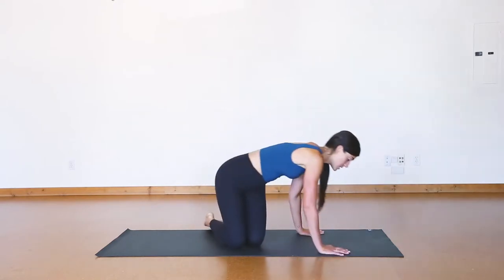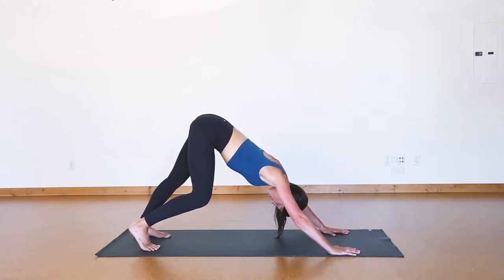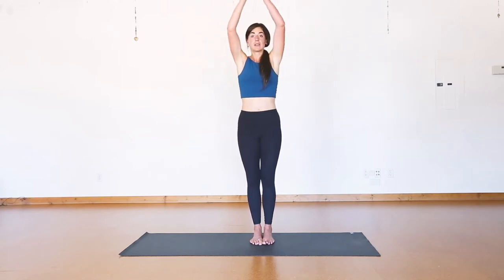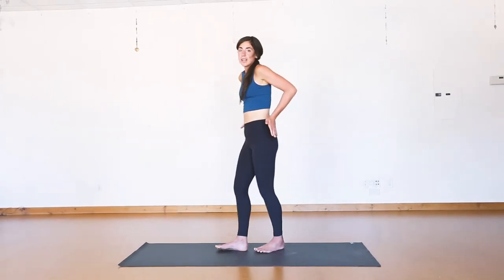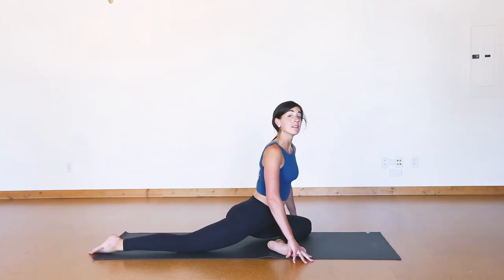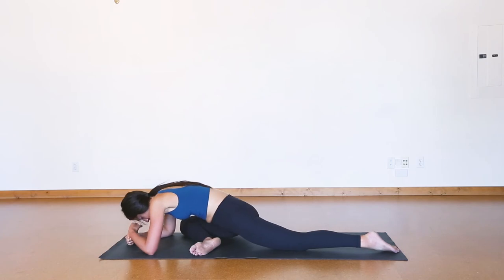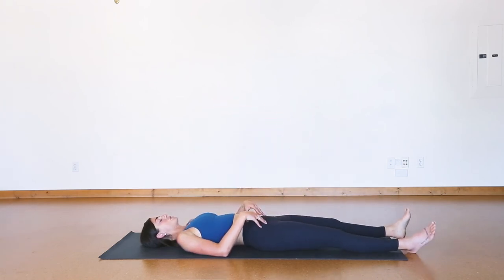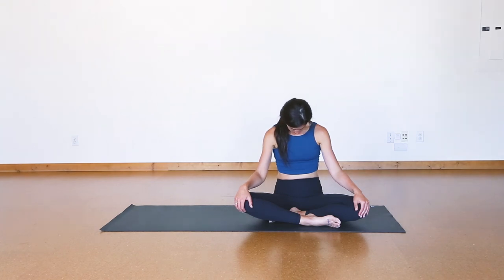Best Stretching Routine for Cyclists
This routine is designed for cyclists, but is a great whole body stretching routine for everyone. This sequence focuses on opening the upper body and hips to release tightness and tension from a long ride.